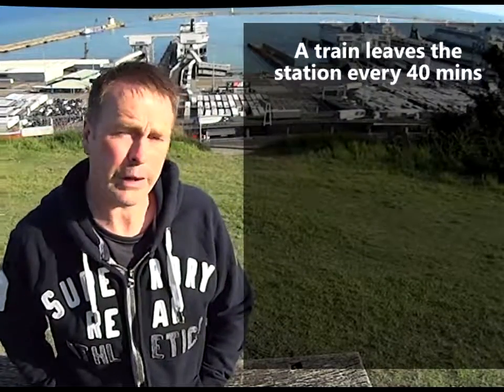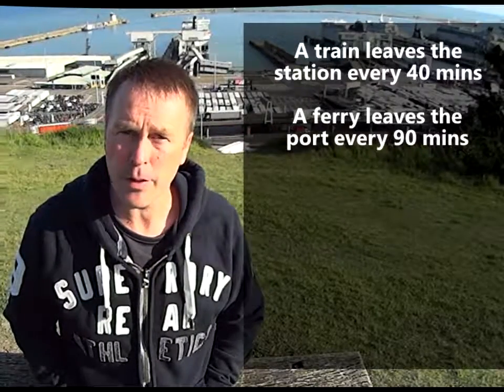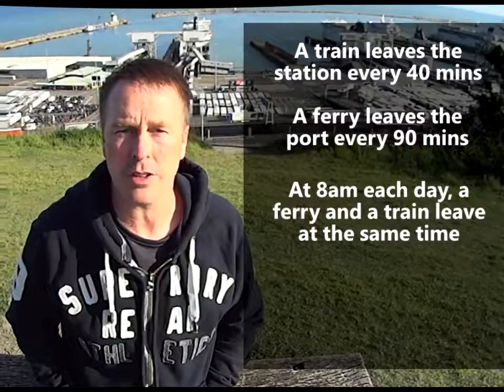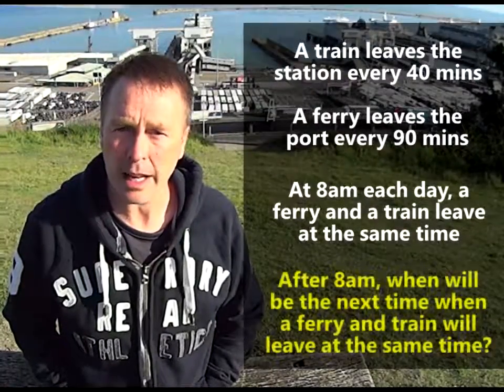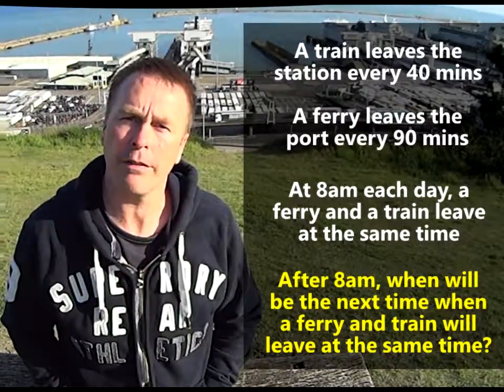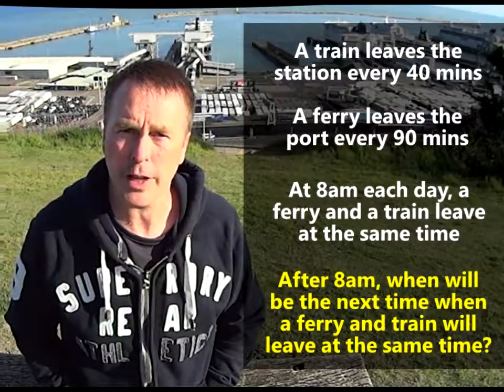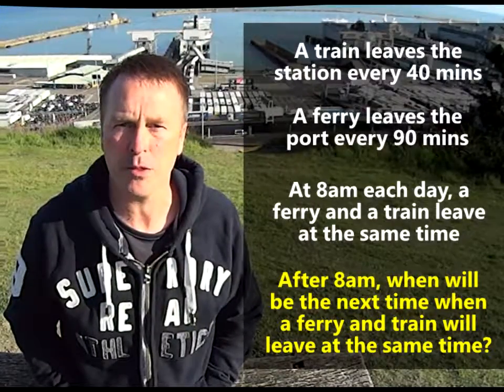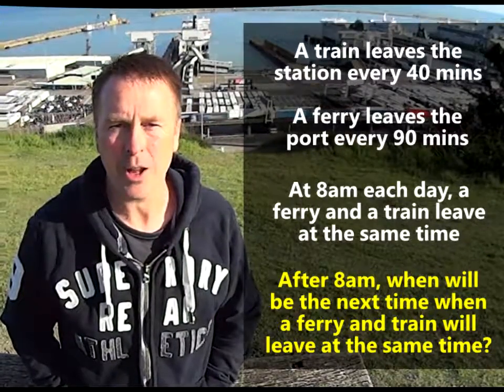Ferry train departure times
By: Mike Posner